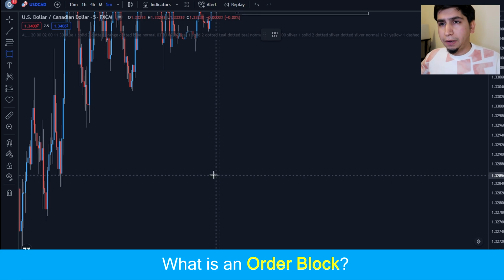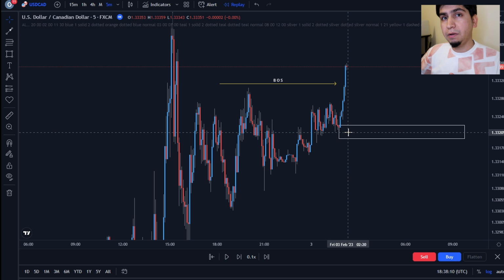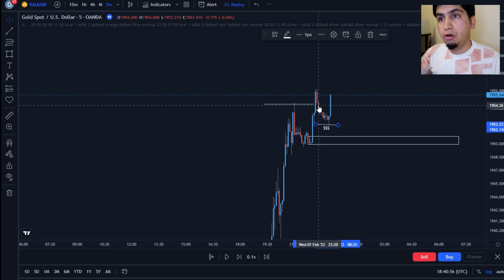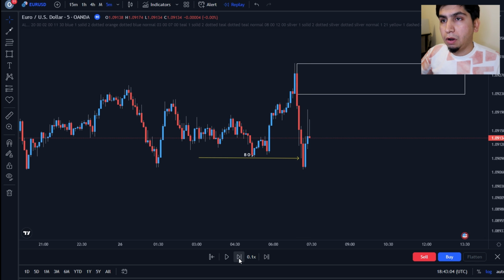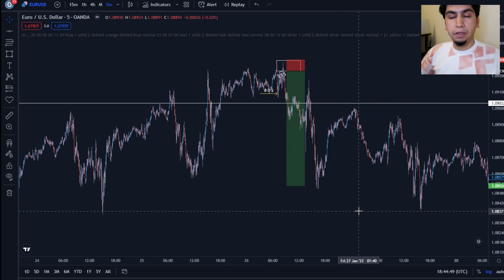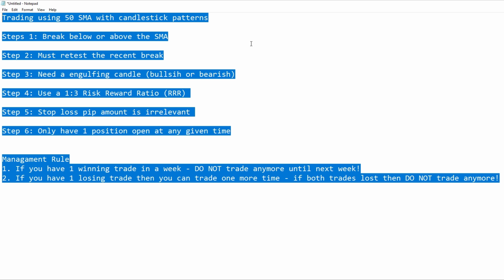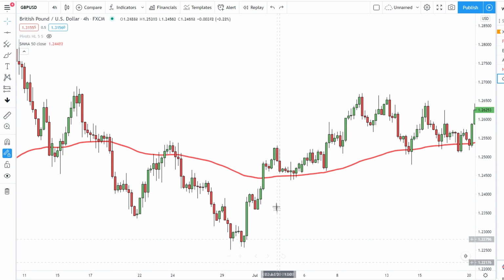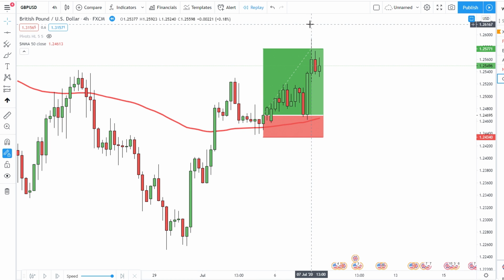How To Quickly Find Order Block Zones On The 5 Minute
0:00 Introduction to Forex
0:13 Defining order blocks
1:41 Liquidity and structure
2:23 Five-minute trade examples
3:51 Bearish setup walkthrough
6:03 Trading rules and risk
7:30 SMA and engulfing strategy